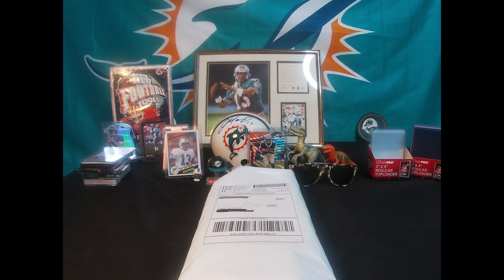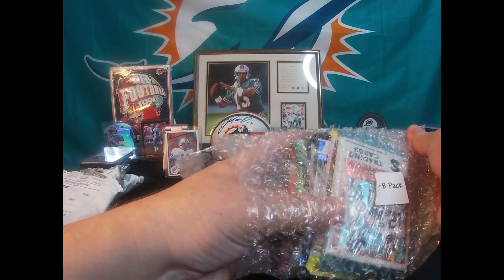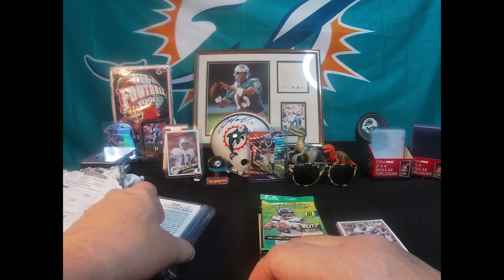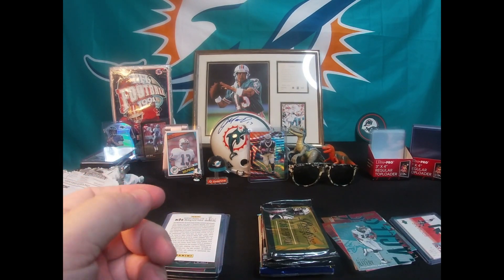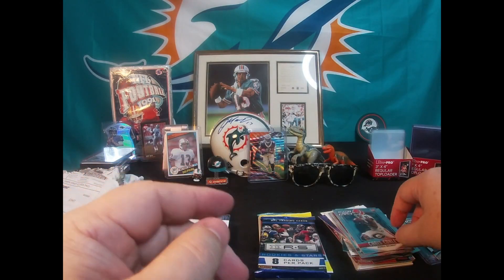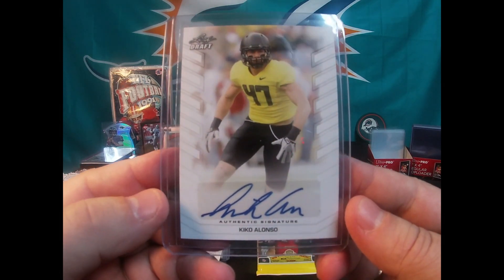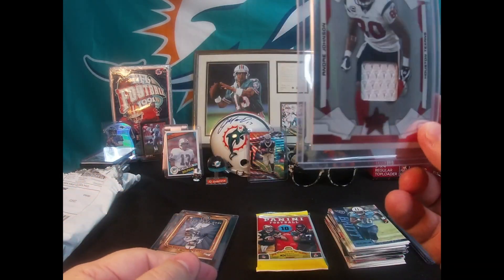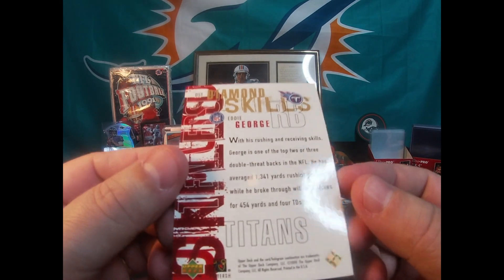Ebay buy. Football Card Lot Auto Game Used RPA RC Patch, Sealed Packs, Rookies 6, 7, 8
On this video I will be opening an eBay football cards with 6 Autos, Game Used RPA, RC patches; 7 Sealed Packs, and 8 Rookies.  I have purchased this lot before and was pleased with the cards so thought I would try another.  Ended up with some awesome cards, check it out.

HAPPY COLLECTING!